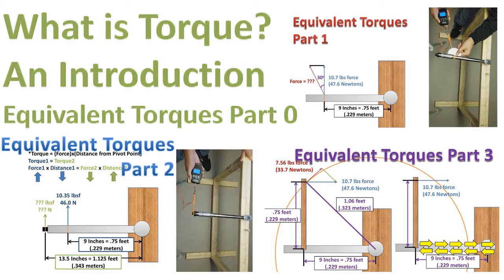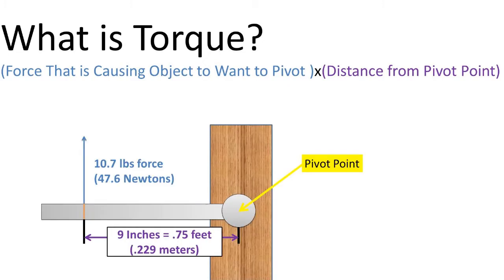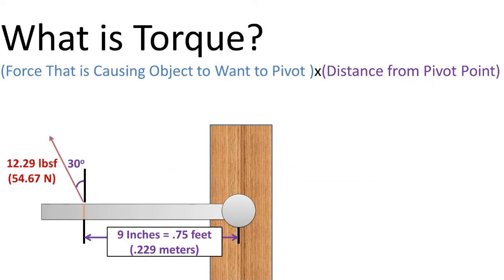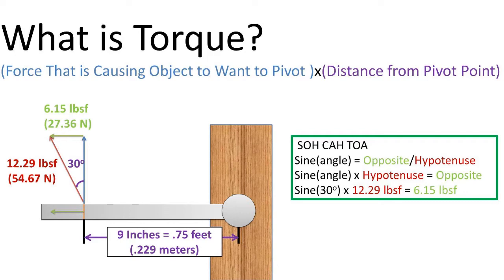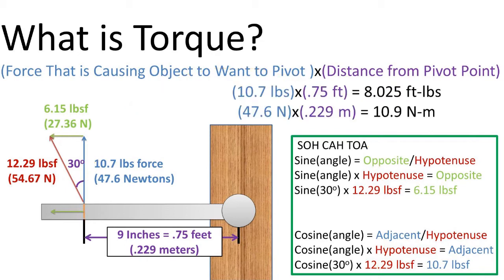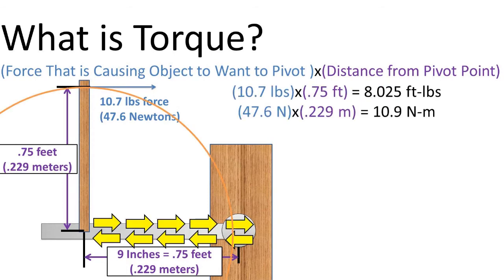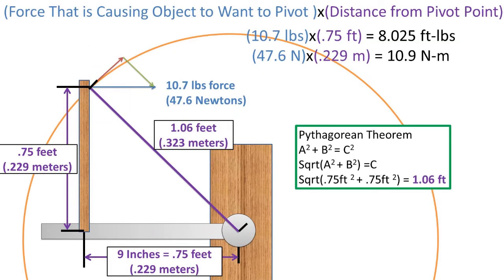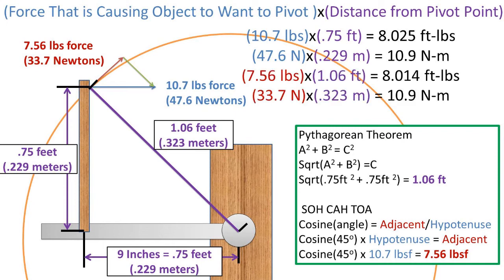What is Torque? Torque Explained (Equivalent Torques Part 0)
This video is the first video in a series to explain what torque is and to find torque in different scenearios using real world examples.
So what is torque?
Torque is a force that is causing an object to want to pivot or pivot times the distance from the pivot point.
So in this first example we have a torque wrench that there is a force going perpendicular to the wrench acting on it.
The force going perpendicular is tangent to the circular path around the pivot point so the total force will be going into making the part pivot.
This means that we can take this force which is 10.7 lbs and multiply it times the distance to the pivot point which is .75 ft. We get 8.025 ft-lbs or 10.9 newton meters for those who like to use metric.
On to our next example we have a force that is going at a 30 degree angle and is 12.29 pounds force.
Notice that the force is not going tangent to the circular path
This means we need to break down the force using soh cah ota in trigonometry so we can find the force causing the object to rotate. We break down force vector and notice that the green leg is not causing a torque because it is not causing the torque wrench to want to pivot around the pivot point.
Next we break down the blue vector that is going perpendicular to the handle of the wrench. This force is causing the torque wrench to pivot
Because it is tangent to the circular path
So we can plug in this force into the torque equation along with the distance this force is from the pivot. We end up with a torque of 8.025 foot pounds or 10.9 newton meters.
For our final step lets say we put a 90 degree bend in the torque wrench by adding a piece of wood. We apply a force of 10.7 pounds force .75 feet from the torque wrench handle on the piece of wood what will the torque be? We can think of this in 2 different ways.
The first way is that the wooden 90 degree section is causing the part to pivot around where it is attached to the wrench. Where the extenstion is attached is then translating that torque down the shaft of the wrench. This means that the length of the extension times the force that is applied is equal to the torque. So the torque equals 8.025 foot lbs or 10.9 newton meters.
The second way to view it is to find the force that is pivoting the torque wrench at its pivot point and the distance from the pivot point. If we do this by completing the Pythagorean Theorem for the length and so cah toa to break down the force vector to get a vector that is going tangent to the circle of rotation. We get 7.56 lbs force times 1.06 ft distance equal to 8.014 ft lbs or 10.9 newton meters. This is close to the same value but varies slightly due to rounding and conversions.
Hope this video helped this is intended as a brief introduction to the next videos which will go into more detail about finding the torques forces and distances with real world examples.